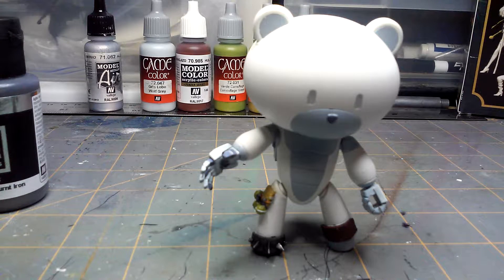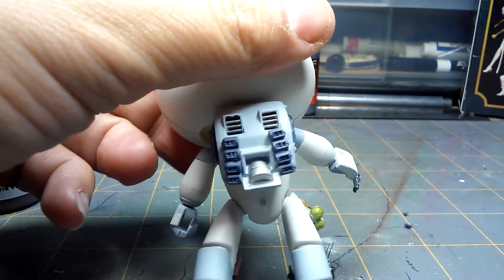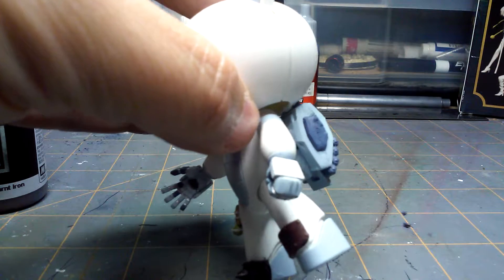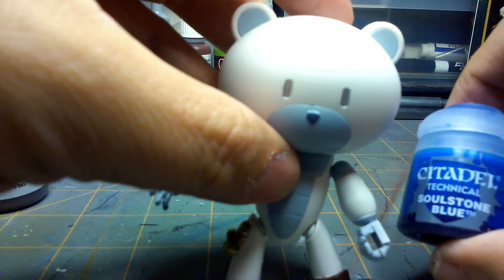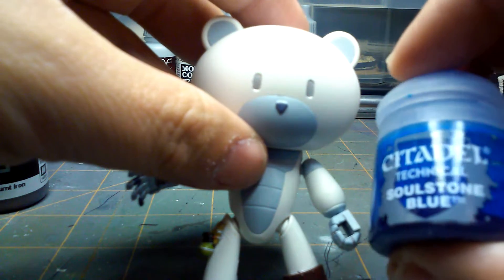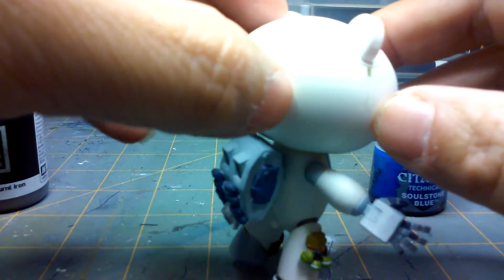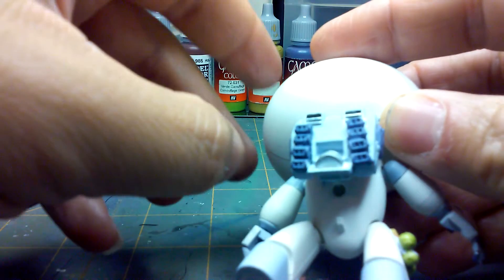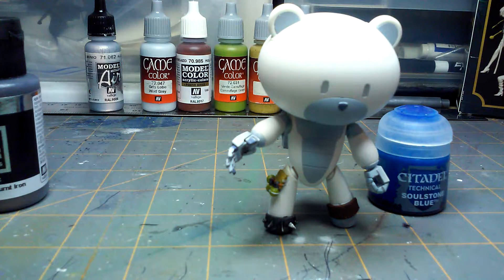Gundam Petit' Dethguy Build pt.2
Progress on the Dethguy and fried out a tripod I found amongst my kids toys.